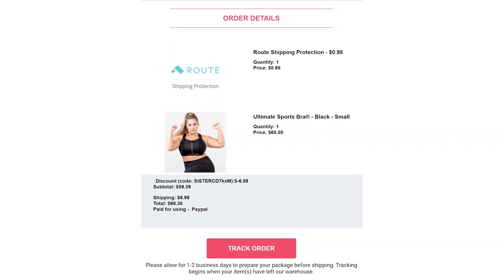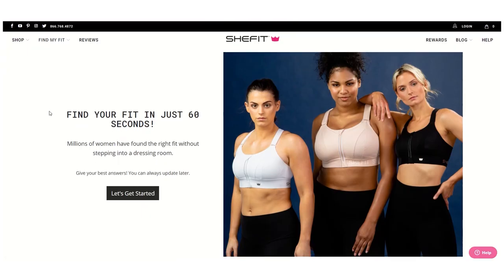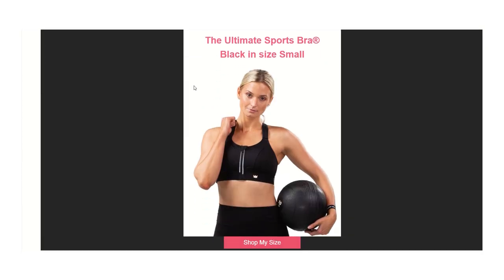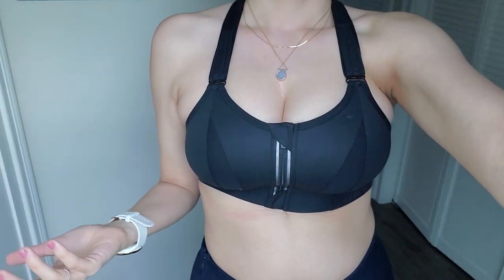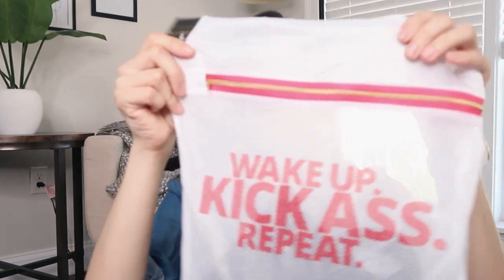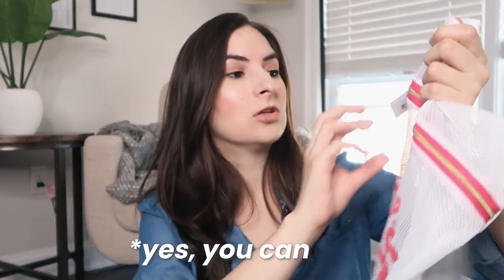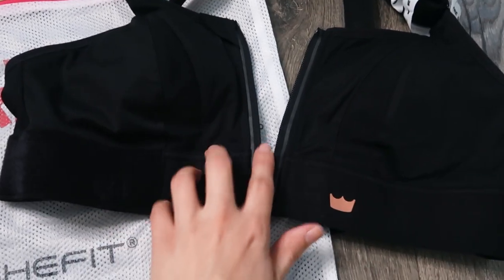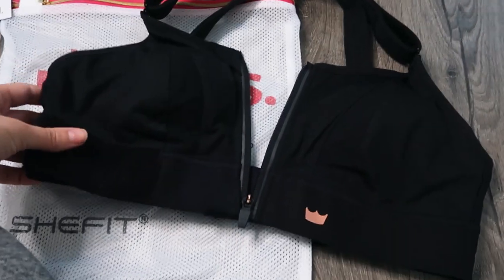Is Shefit REALLY the Best High Impact Sports Bra? | Honest Shefit Bra Review (34DD)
Today's video is a shefit bra review to test if shefit is the best high impact sports bra out there as their ads claim. I'm someone who needs a lot of support in that area and I've been on the lookout for a good high impact sports bra for years, so when I saw their ad on Instagram my curiosity was piqued immediately.

My bra size is  34DD and the medium SHEFIT bra fit me pretty well. Later on I also got their size LUXE and that fits nicely as well - so I think I'm technically in between these two sizes.

Use my link for $10 off on your first order of $65+

Timestamps:
00:00 Intro
00:29 What is Shefit
01:14 A bit of a sizing issue...
02:27 [Second] First impression
04:08 Working out with it
05:15 Final thoughts

I make weekly lifestyle videos and focus on wellness, self-care, fashion, healthy eating, and more.